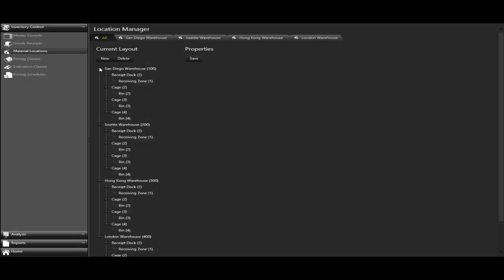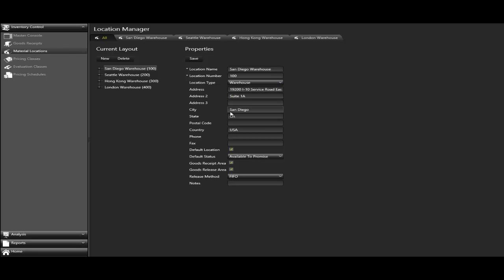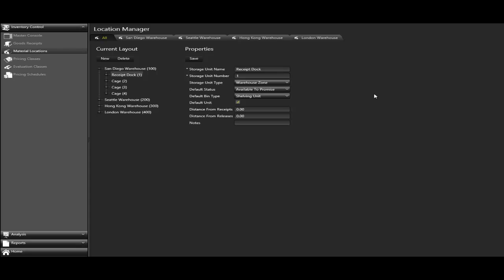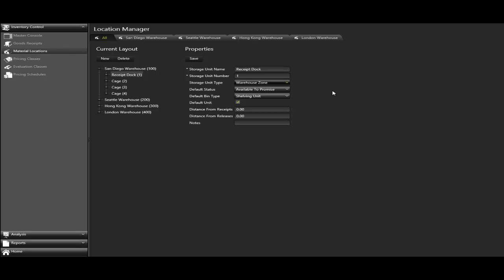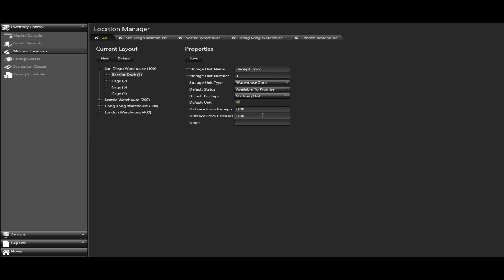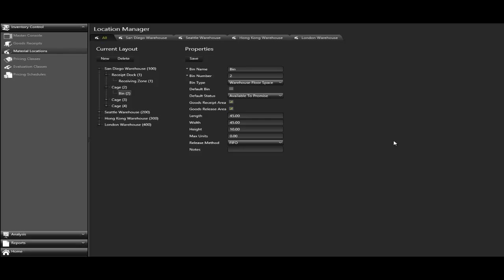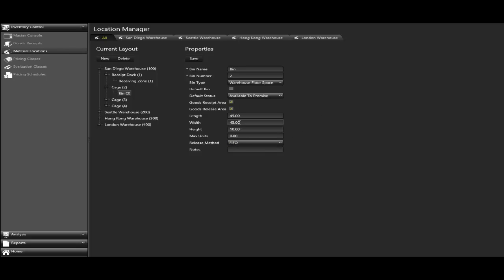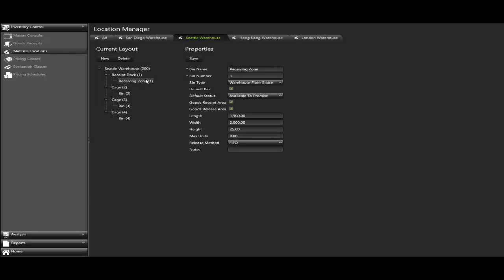Inventory Location Management